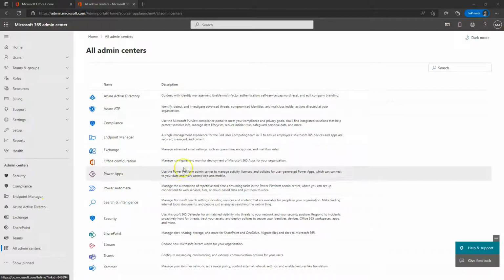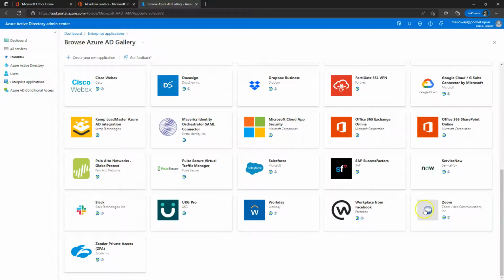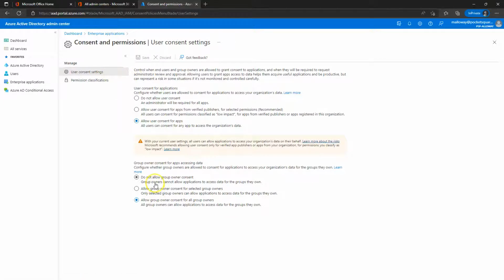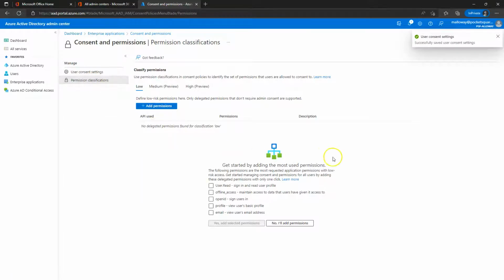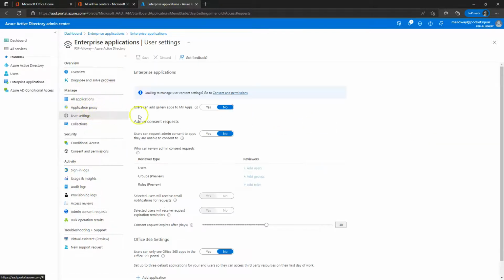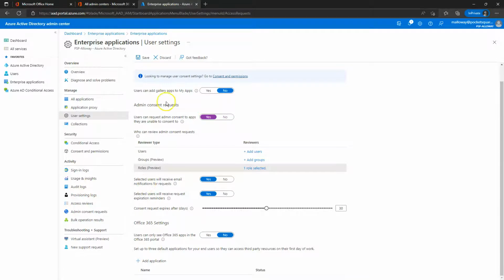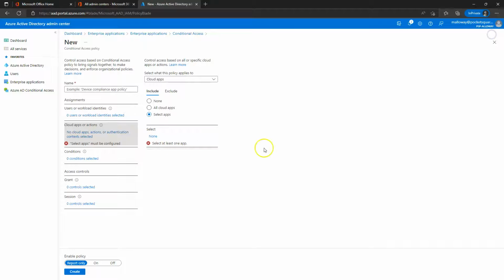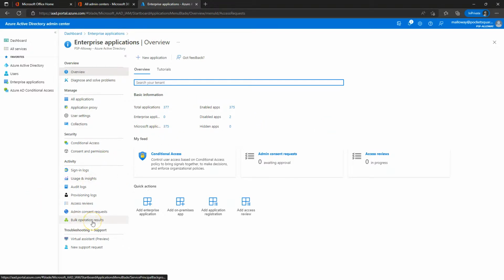Lab 5 - Enterprise Application settings in Azure AD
In this lab, we will gain hands-on experience securing a third-party app in Azure AD.